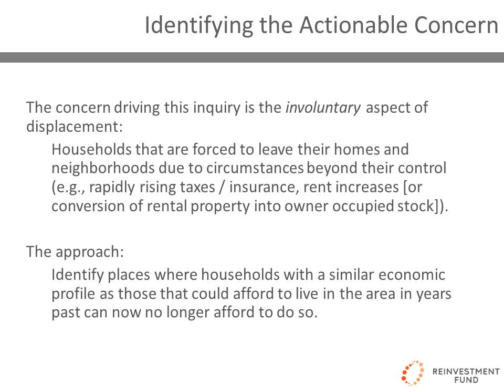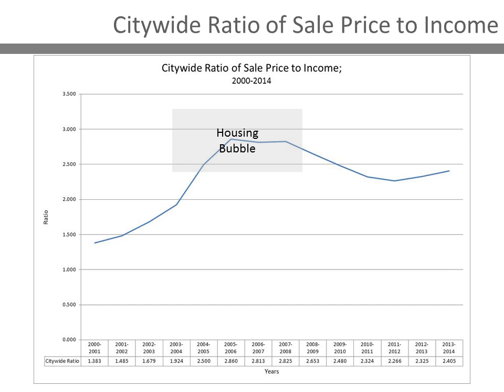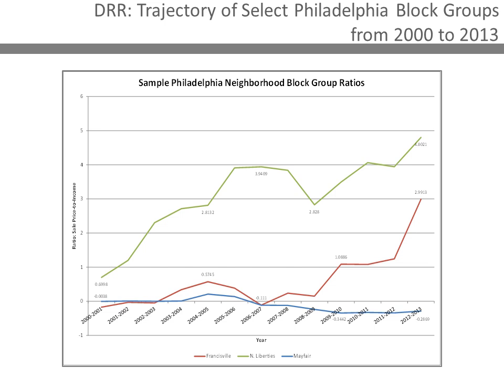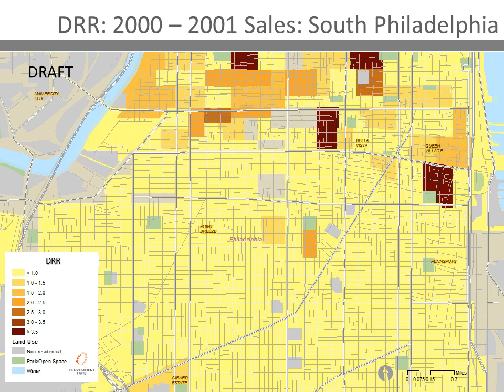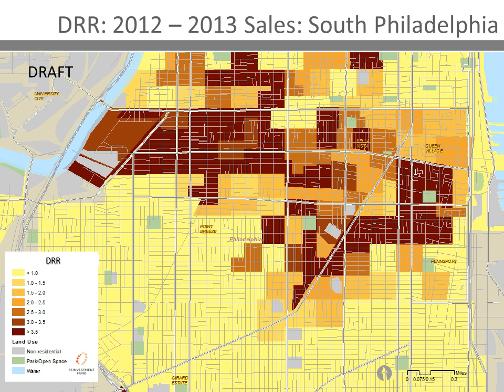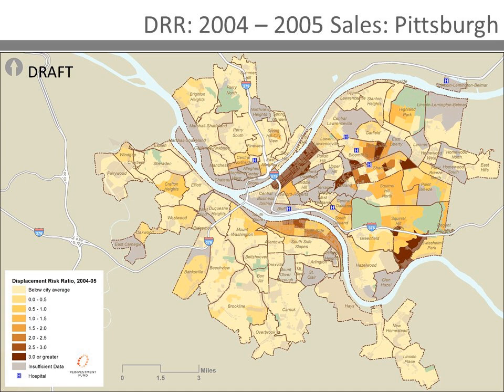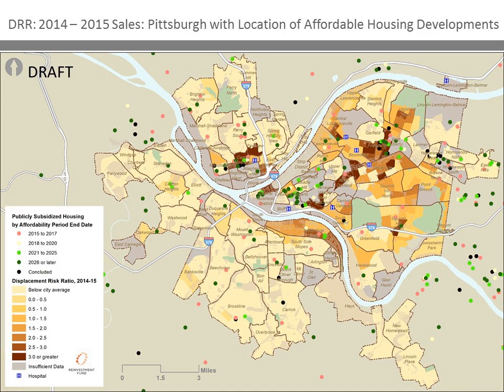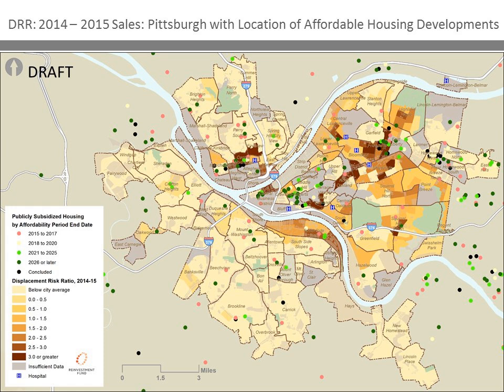Webinar: Using Data to Help Build Inclusive Communities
Low and moderate income families being displaced from their homes is a growing problem in some parts of Pennsylvania. Hear about how you can ensure people stay in their homes as housing markets boom, determine the risk for displacement happening in their communities, and how that could guide approaches to create more inclusive neighborhoods.

Ira Goldstein described the Displacement Risk Ratio, a tool created by the Reinvestment Fund which analyzes how affordable it is for long term residents to buy back into their community. He focused  on the usefulness of this tool in determining future directions for ensuring inclusive communities.

This webinar was designed to share successful strategies and tools that can be utilized statewide.